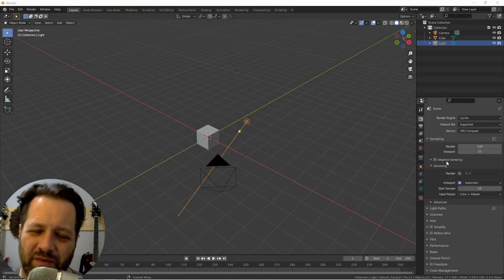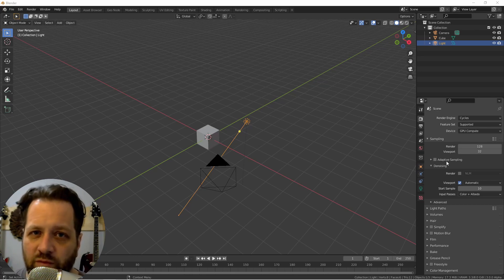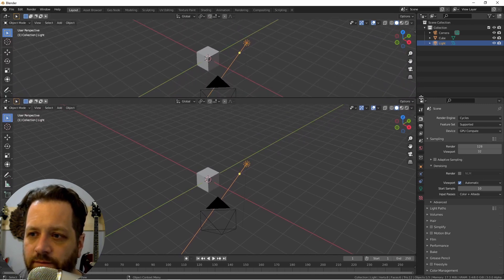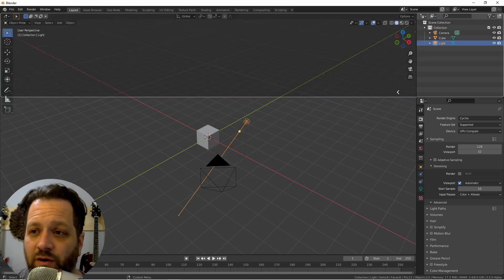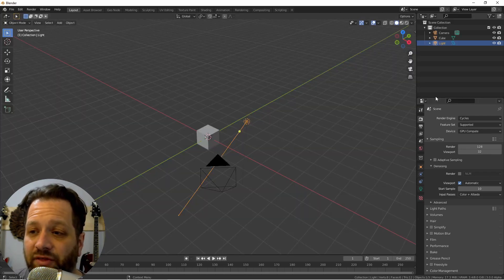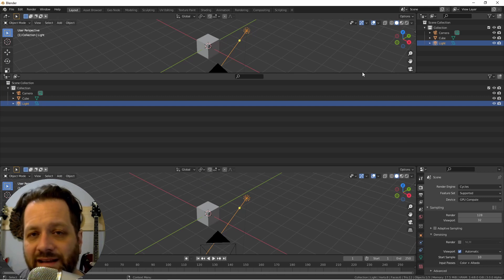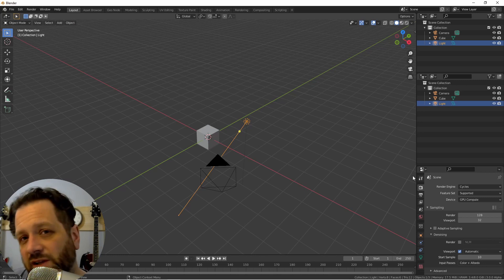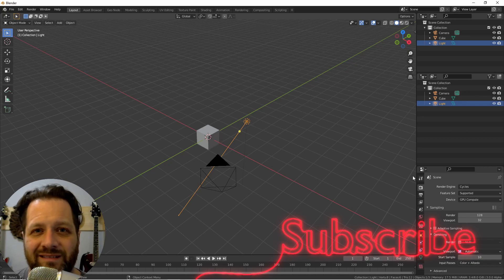Blender 3.0 New Feature Preview: Viewport Splitting Control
NEW!!! Tediously lining up viewports so you can combine/split them is a thing of the past. Check out this handy new feature coming in Blender 3.0 which allows you to slice up your viewports any way you like.